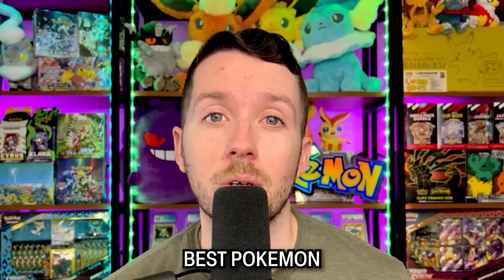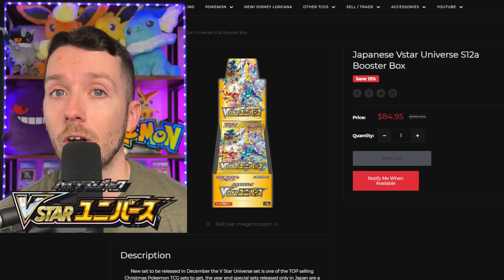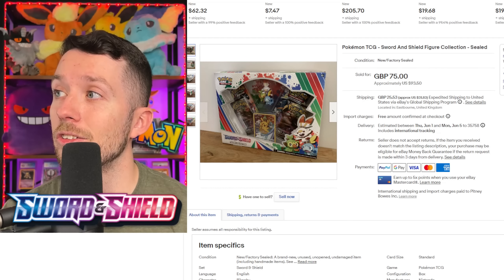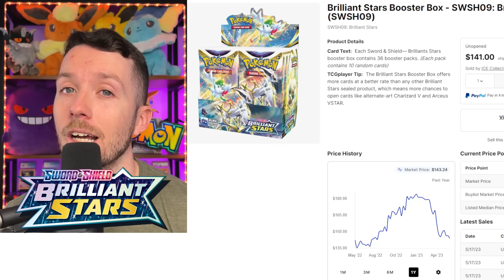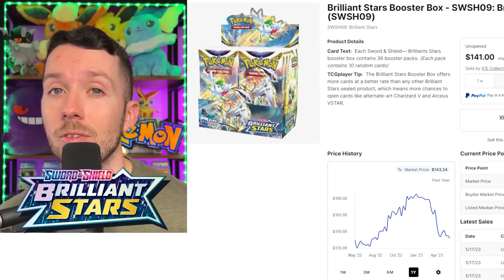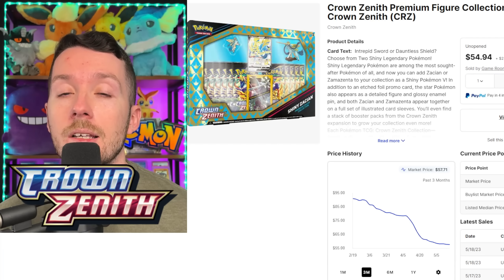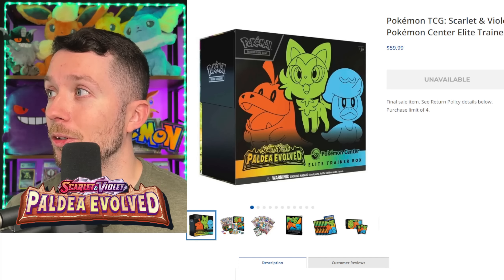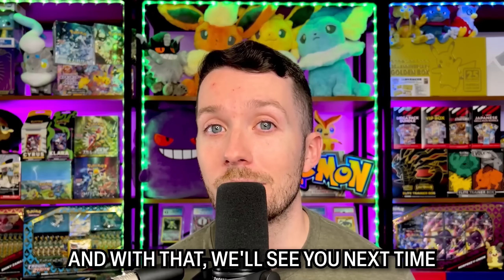Invest in THESE Pokémon Card Products in 2023!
I've identified some fantastic Pokémon Card product deals that you might want to consider buying before they become unaffordable! These products have a lot of potential to increase in value significantly over time. So if you're looking to start a collection of Pokémon sealed product or to start a Pokémon investment portfolio, this video is for you!

Thanks for being a part of the Poke-Collect community!